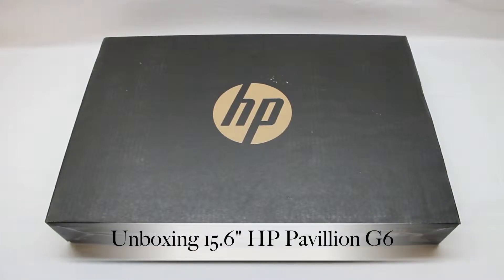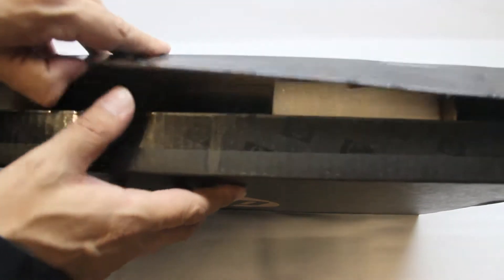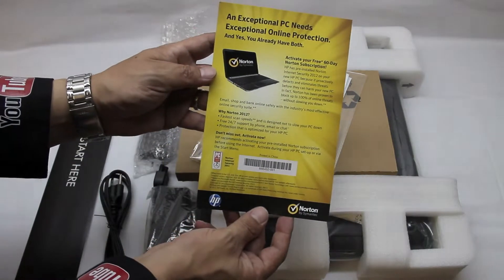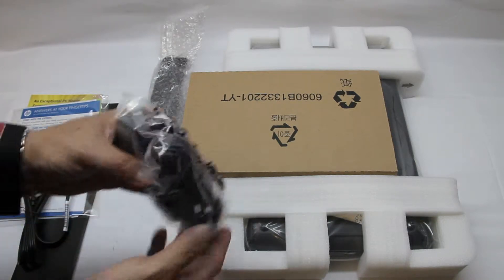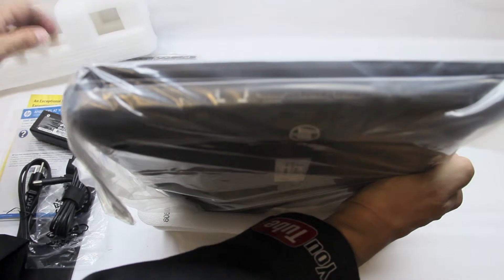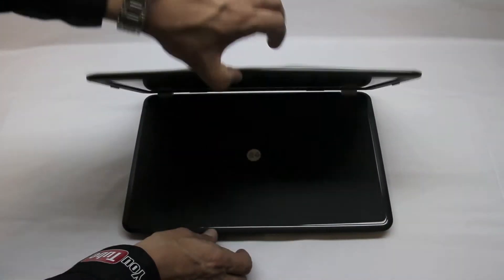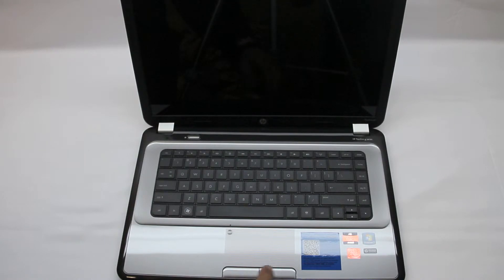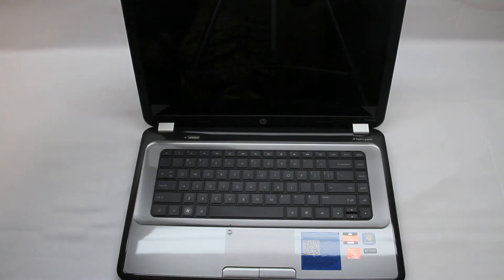Unboxing 15.6" HP Pavillion G6